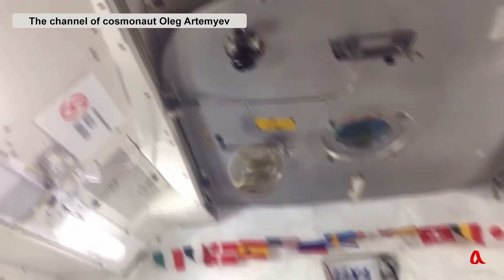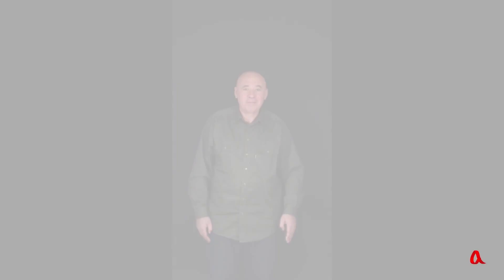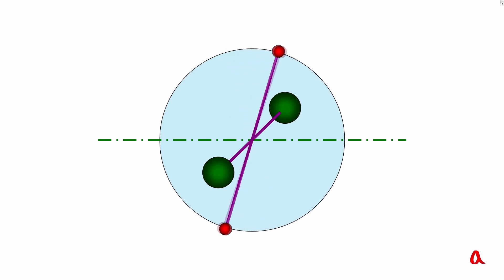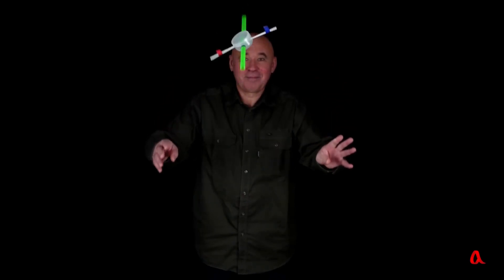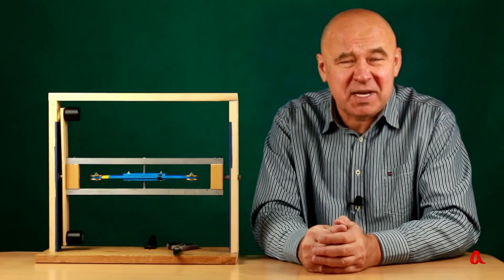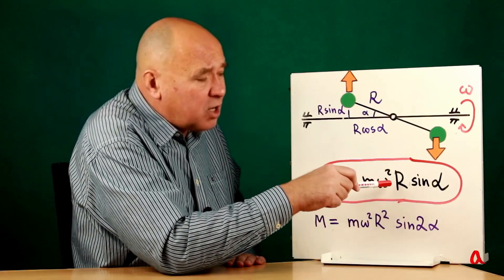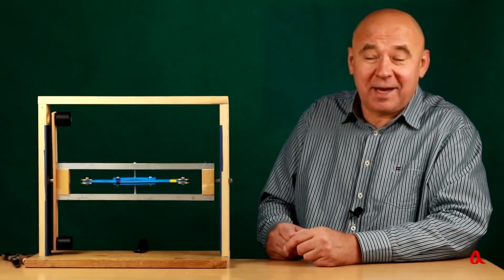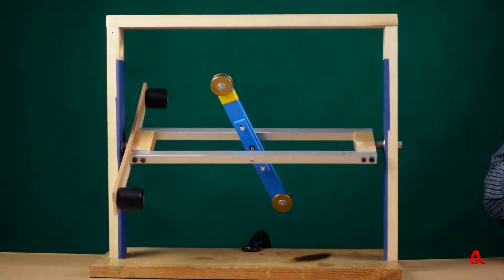The Dzhanibekov effect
The Dzhanibekov effect is a clear demonstration of Poinsot’s theorem on the instability of rotation around an axis with an average moment of inertia. This effect is especially good to observe in zero gravity, but we do experiments that demonstrate and explain this effect in terrestrial conditions.